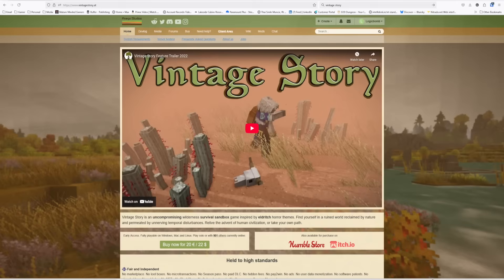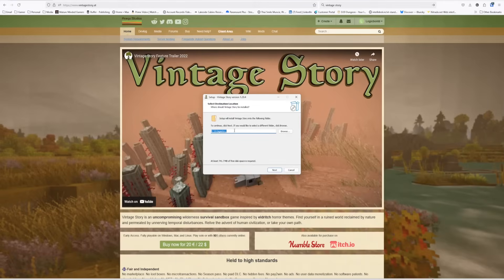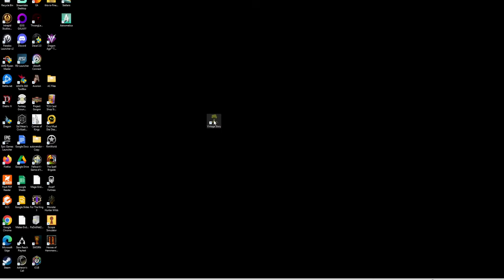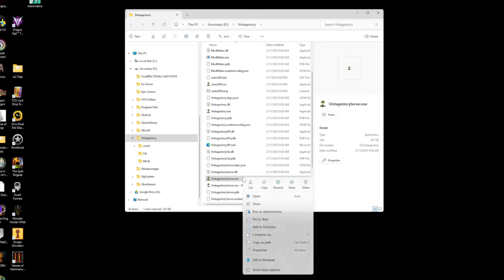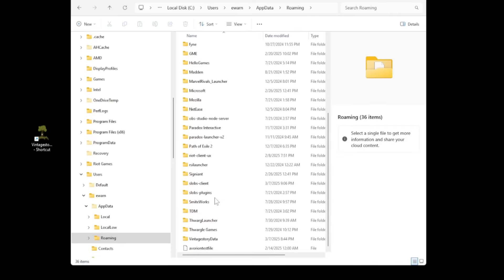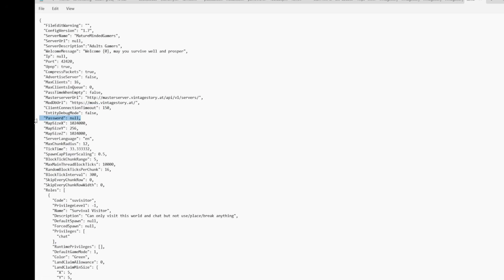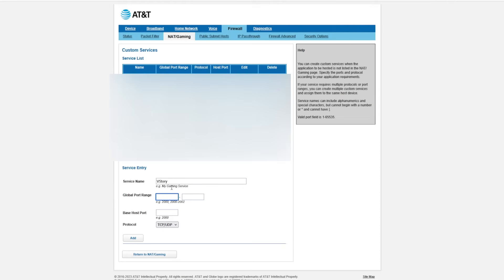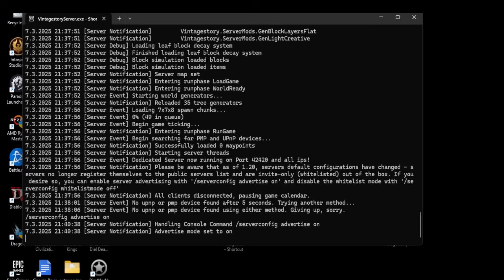Vintage Story Dedicated Server Setup - Beginner's Guide for Windows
Ports that need opened for outside access to the server: 42420

Learn how to set up your own dedicated Vintage Story server on Windows! This tutorial walks you through the process step-by-step, so you can play with your friends without relying on hosted servers. Enjoy your own custom world!

00:00 - Intro & Server Overview
00:09 - Choosing Hardware for Hosting
00:32 - Where to Buy Vintage Story
00:50 - Installation & Folder Setup
01:30 - .NET Requirement & Install Steps
02:00 - Locating Game & Server Files
02:31 - Running the Server Executable
02:49 - Port Forwarding & Firewall Setup
03:17 - Creating a Desktop Shortcut
03:47 - Accessing Server Config Files
05:00 - Editing Server Config Settings
05:33 - Setting a Server Password
05:57 - Saving & Launching the Server
06:23 - AT&T Router Firewall Setup
06:40 - Creating a Custom Port Rule
07:16 - Assigning Port to Host Device
07:39 - Whitelist & Advertise Command
08:01 - Server Ready & Final Tips
08:06 - Wiki & Helpful Links
08:18 - Outro & Subscribe